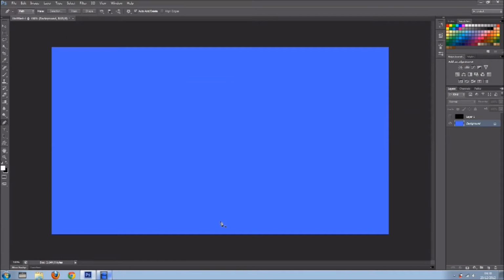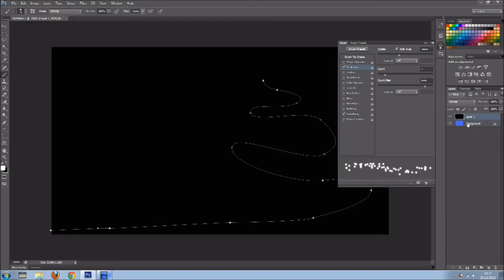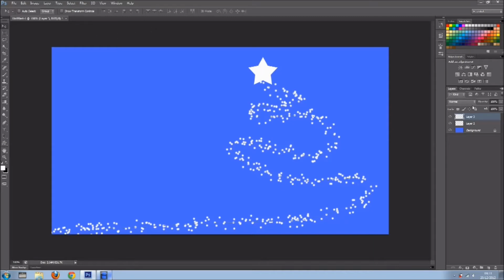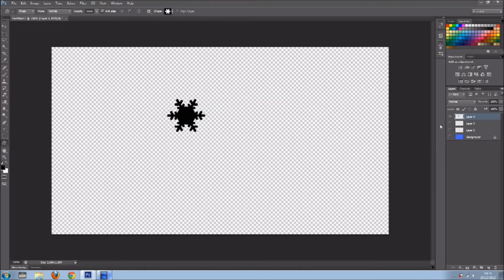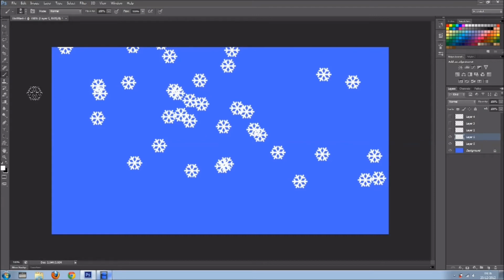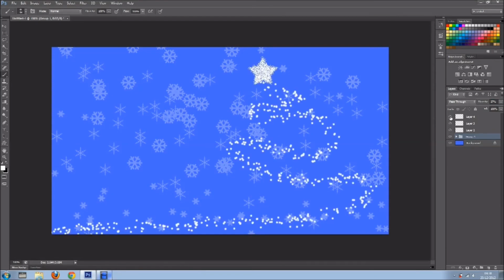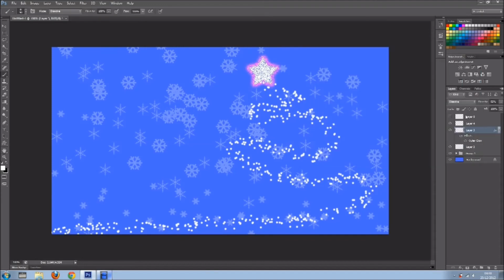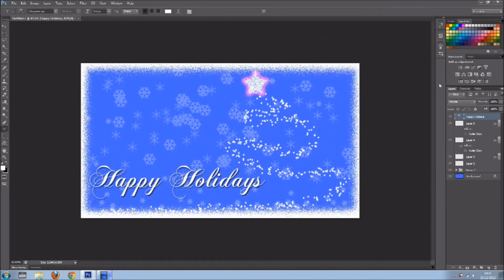Create Holiday card in Photoshop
Hi, in this tutorial I show you how to create a quick and easy card